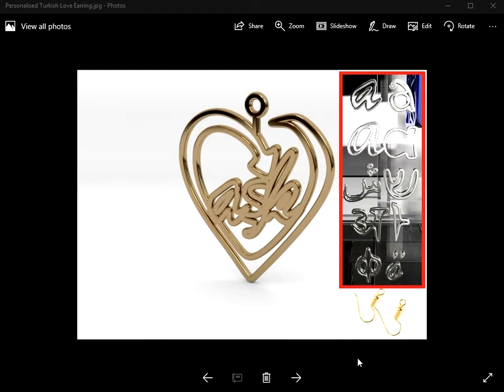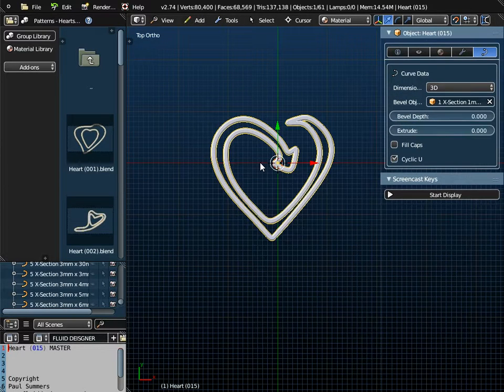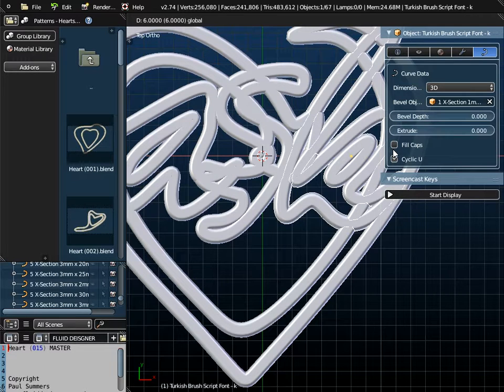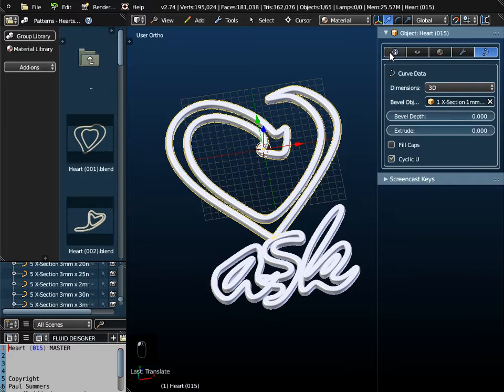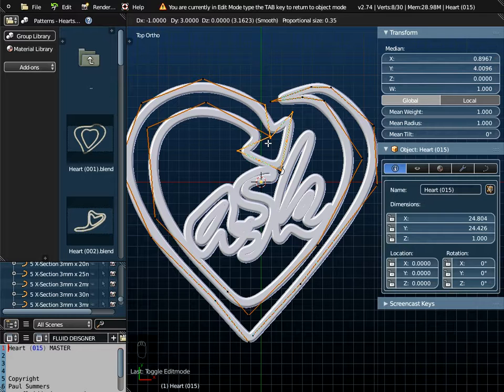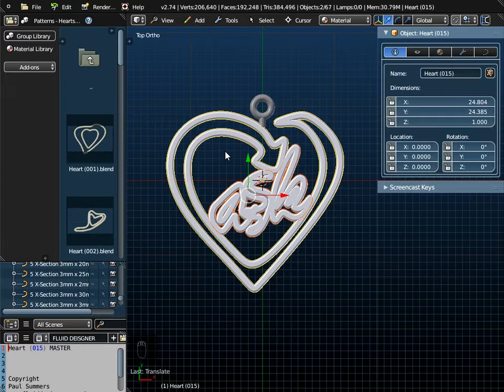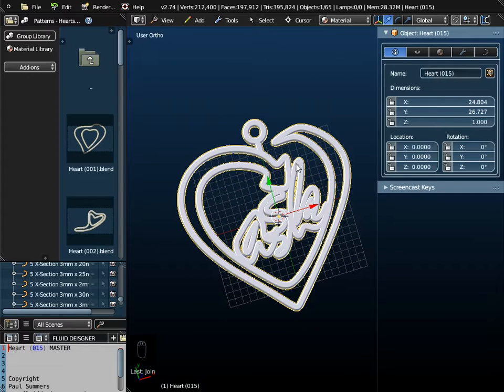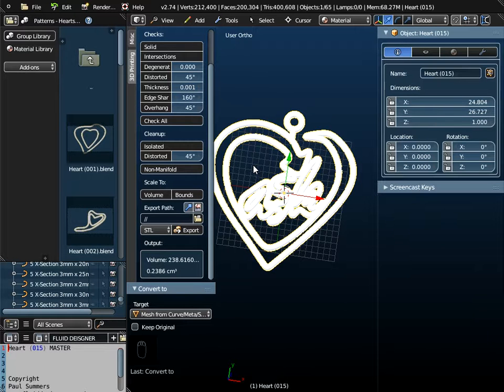Personalised Turkish Love Earring